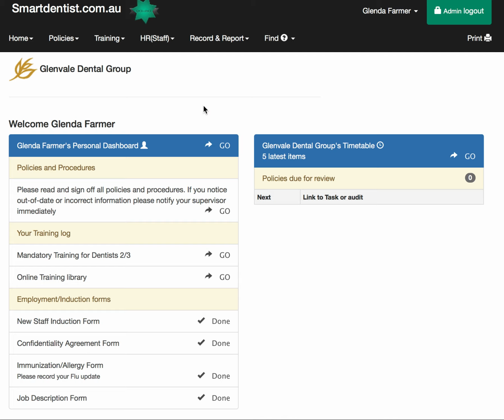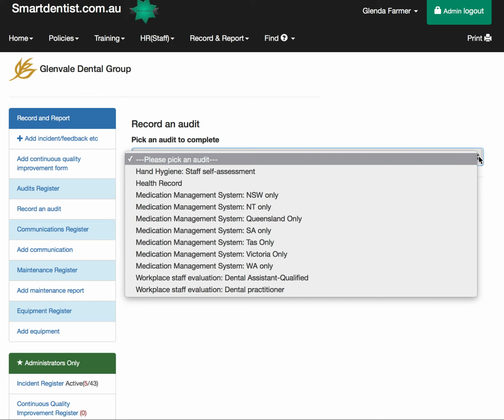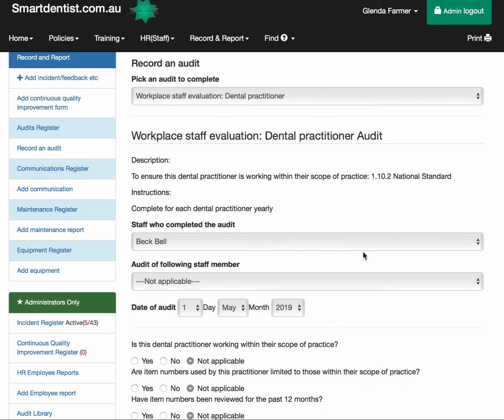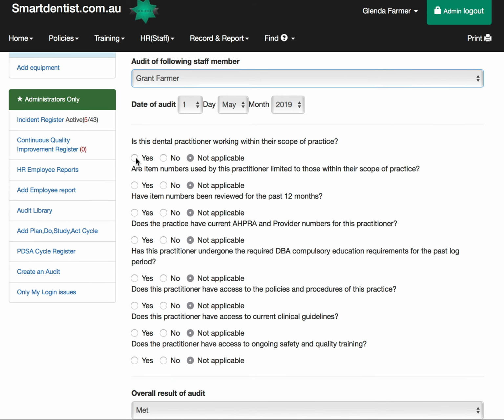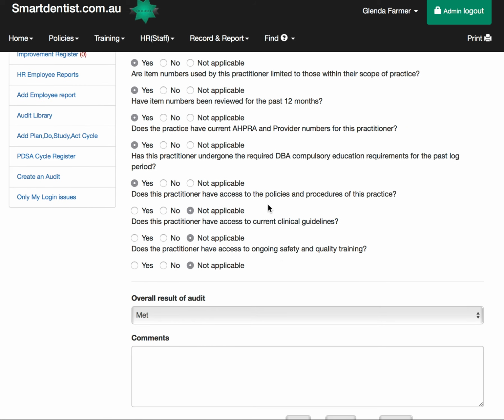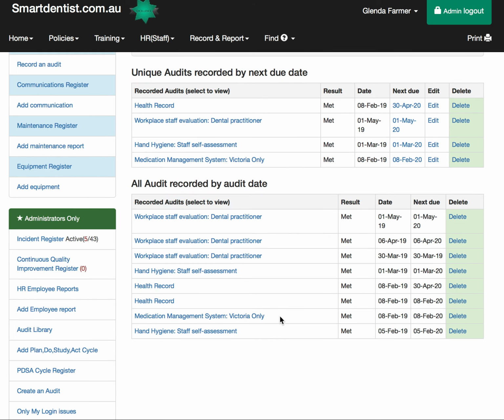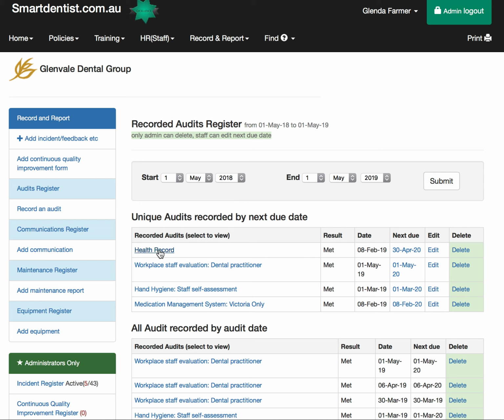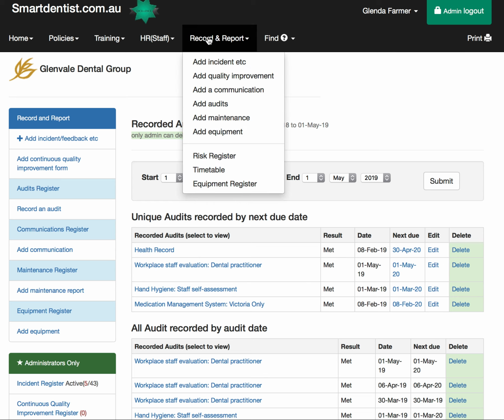Audits for dental accreditation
dental practice audits